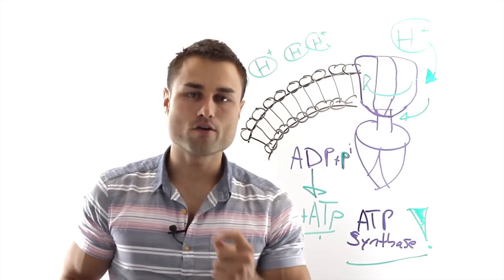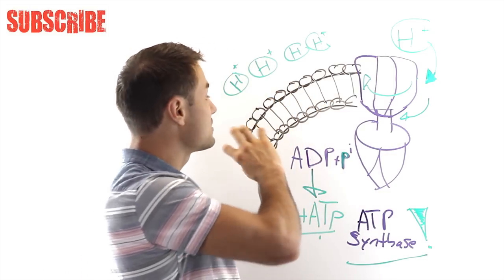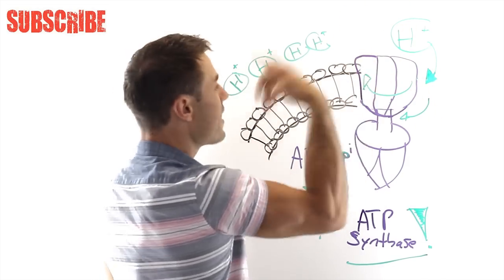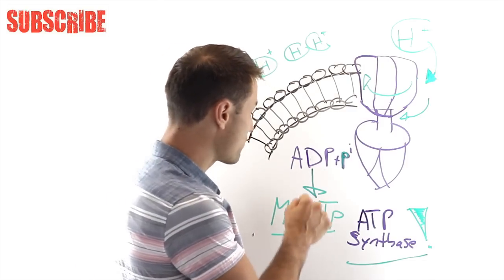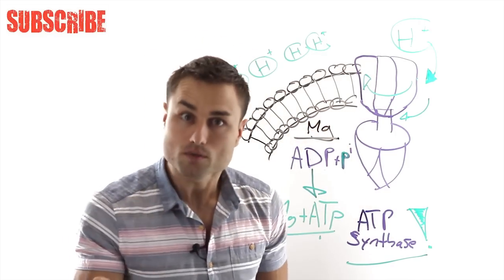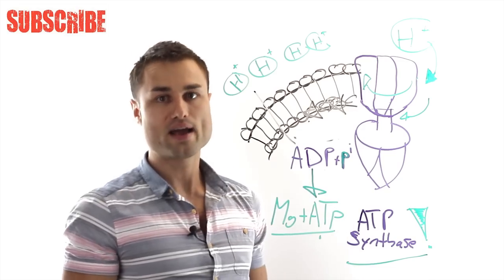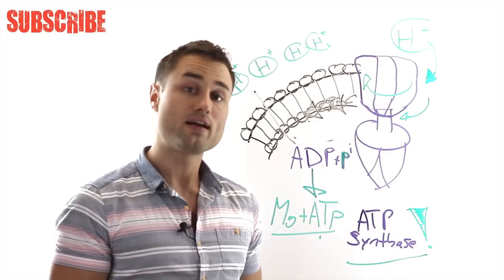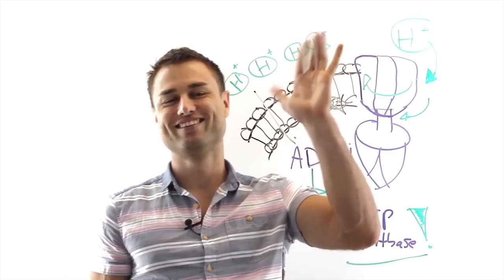Magnesium Deficiency And Your Mitochondria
Magnesium is crucial for proper Mitochondrial Health

The Ameer Protocol To Rebalance Magnesium for your Mitochondria

Bone Broth (Packed with essential Minerals *Magnesium) 1 cup a day
Epsom Salt Bath (Magnesium from the salt)
Decrease your Stress/ Cortisol depletes your Magnesium
Start meditating and maybe some sauna therapy
Magnesium supplements with Baking soda.
Bi-Carbonate Increase absorption through the membrane